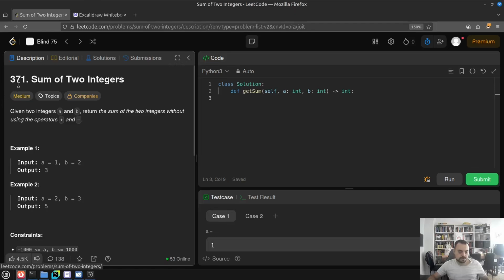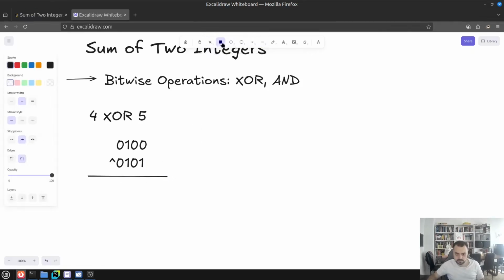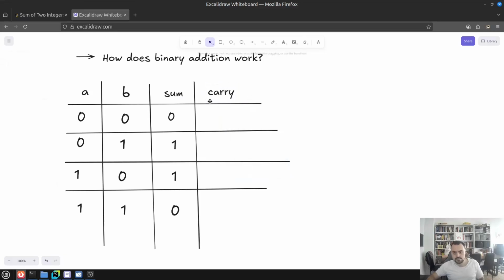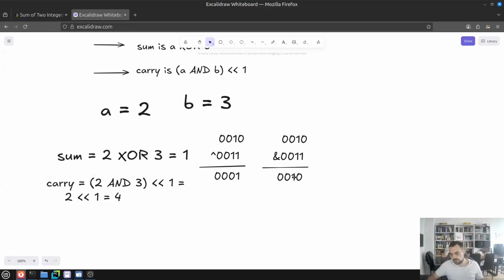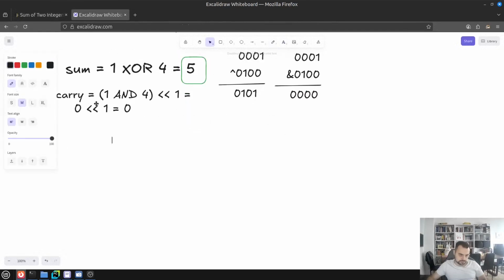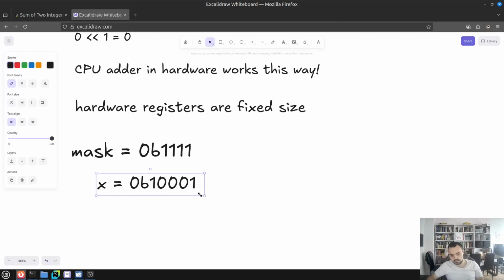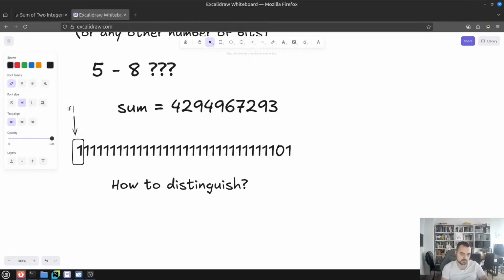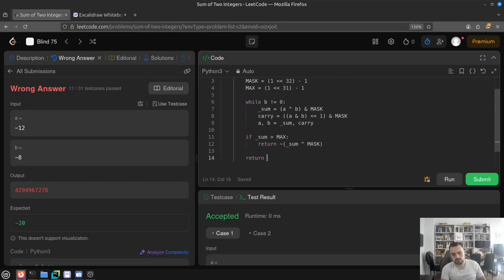Sum of Two Integers - Leetcode 371 - Python